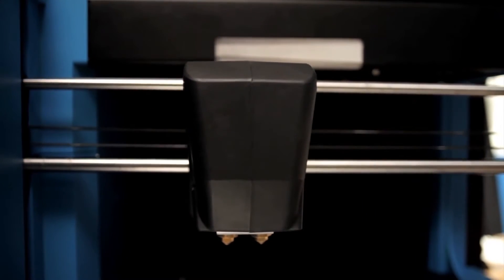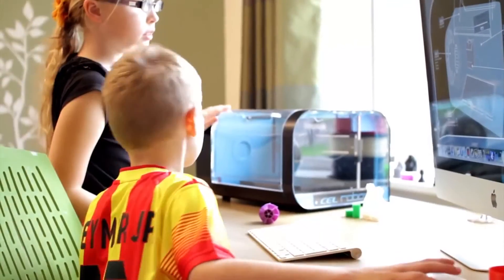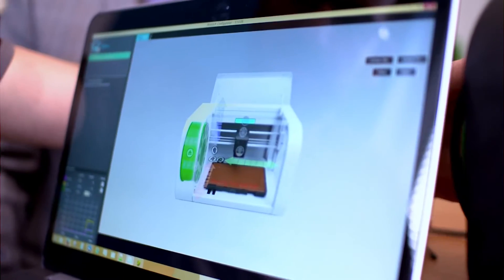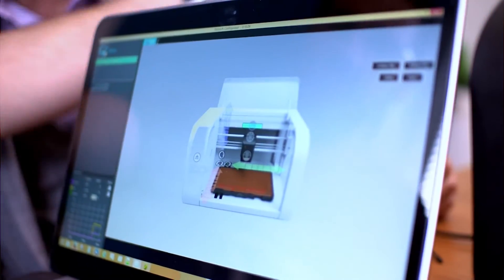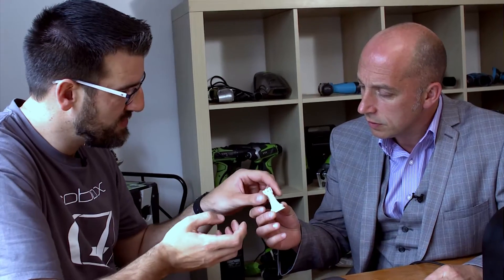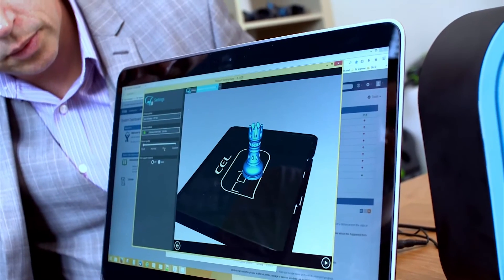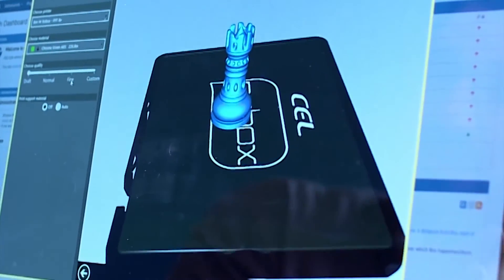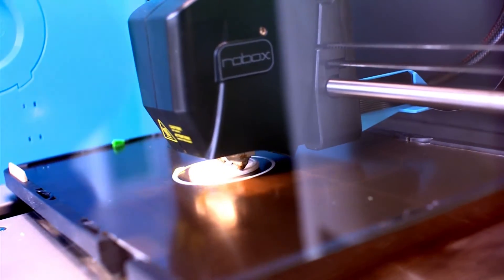ROBOX 3D Printing - Find out how